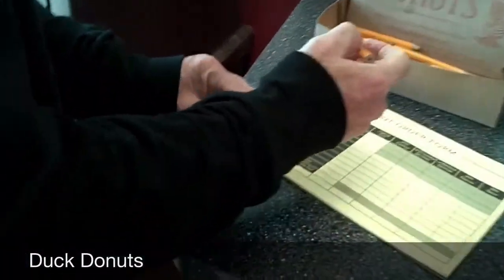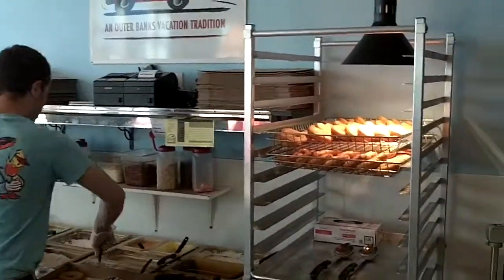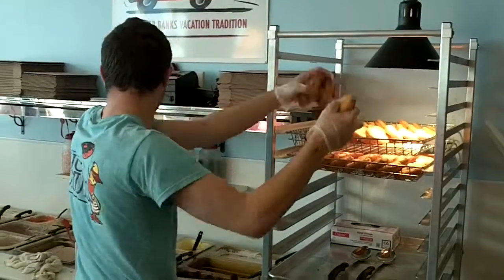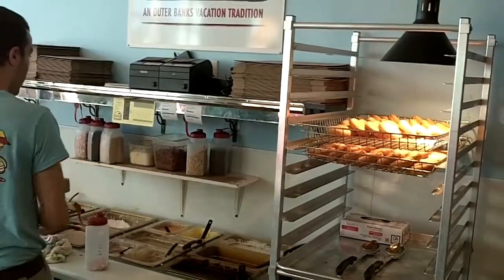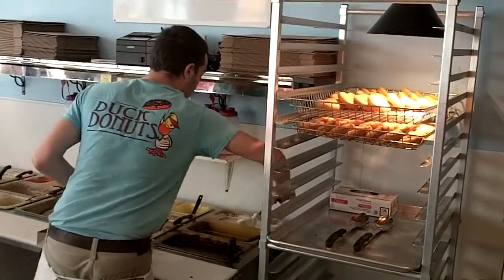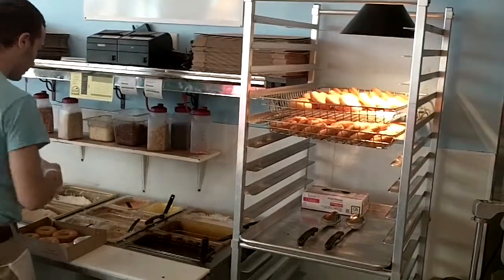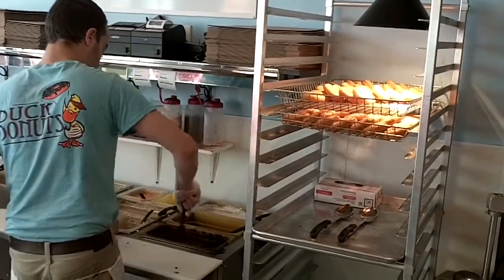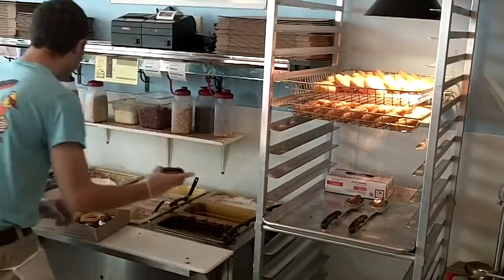Zephyr Travels Outerbanks Day 10 - Duck Donuts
An Outerbanks tradition Duck Donuts